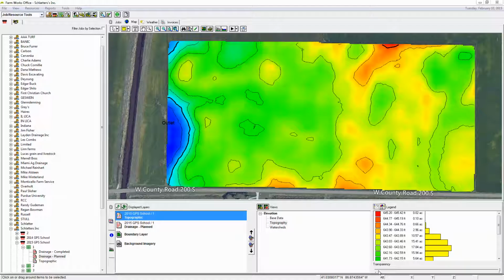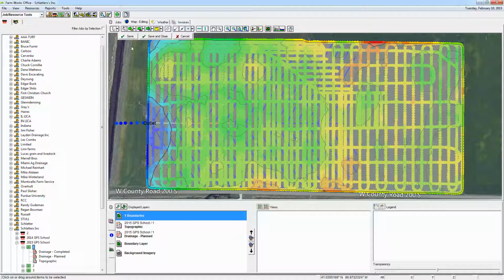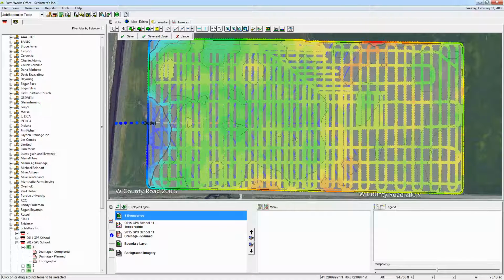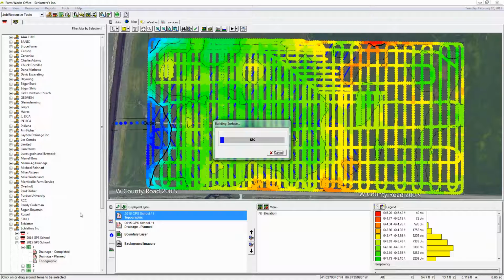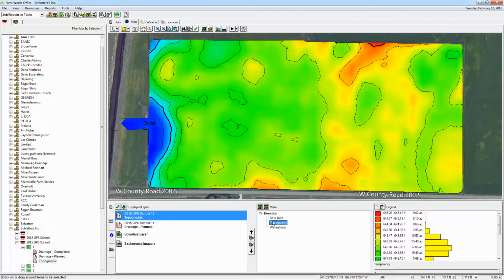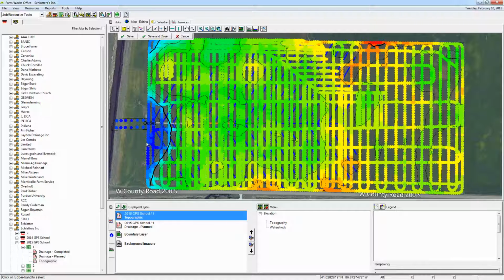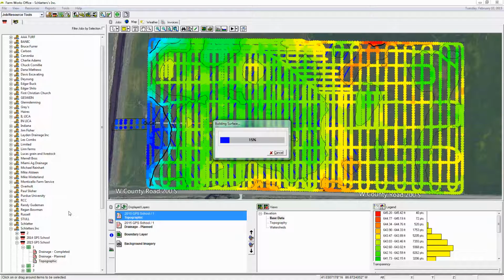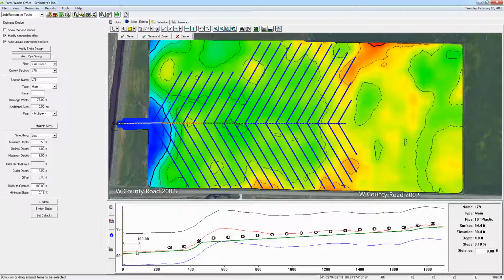Video Tutorial Editing Boundary to Include Data